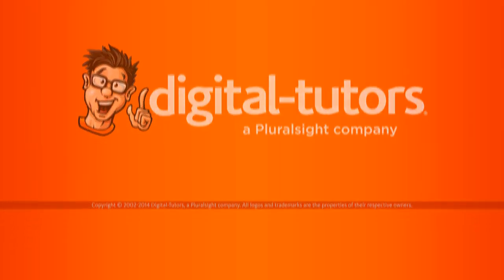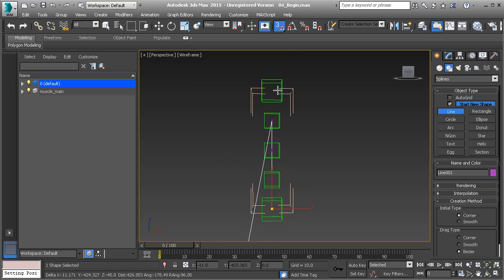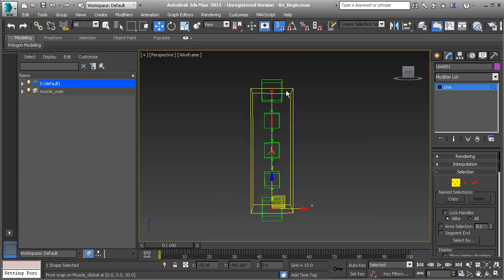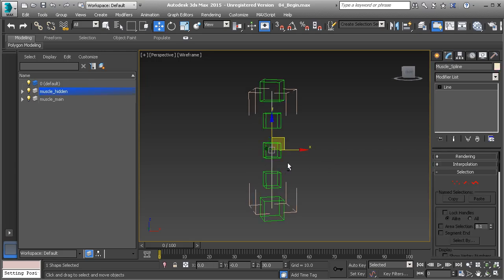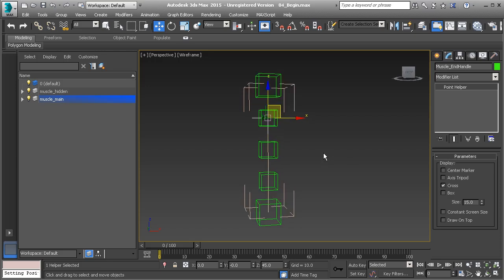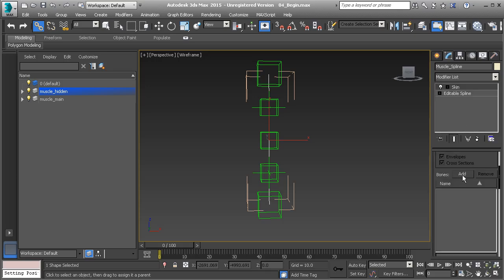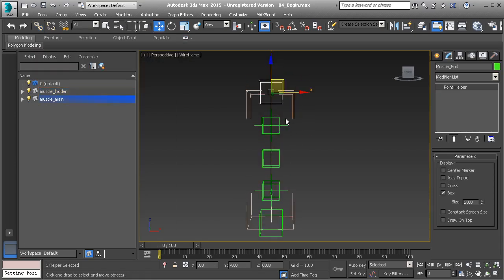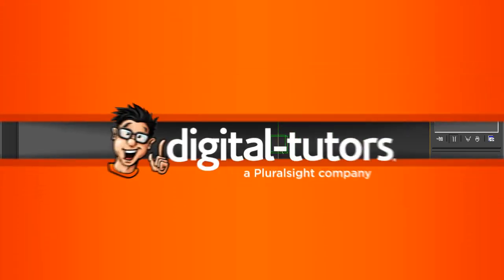04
Adding the muscle's spline and secondary controls